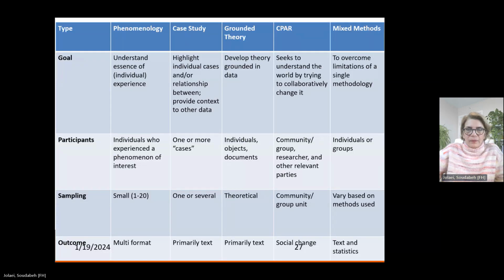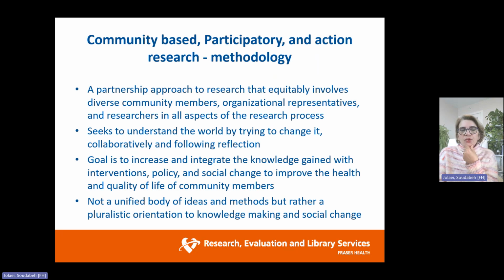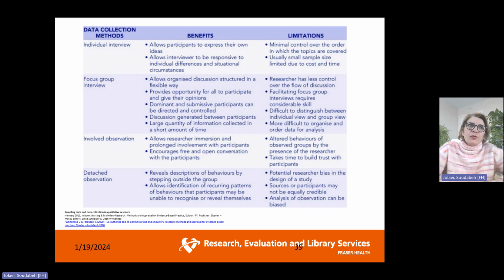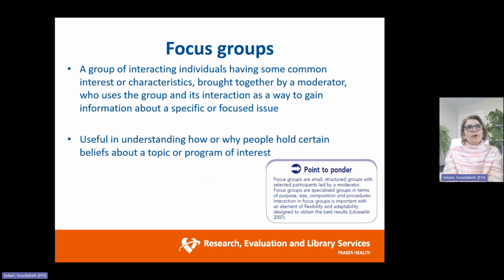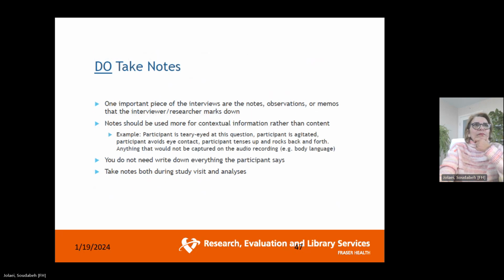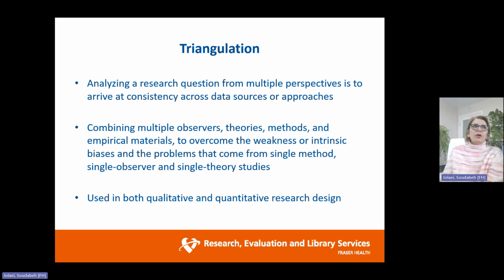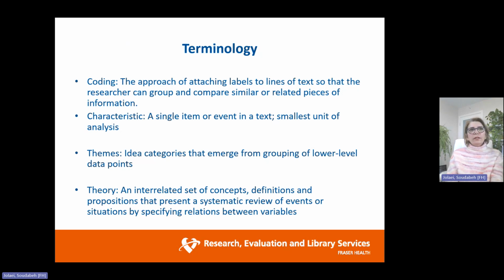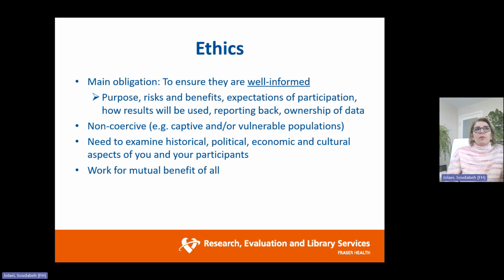An Introduction to Qualitative Research - part two